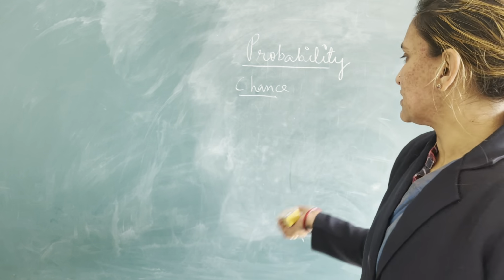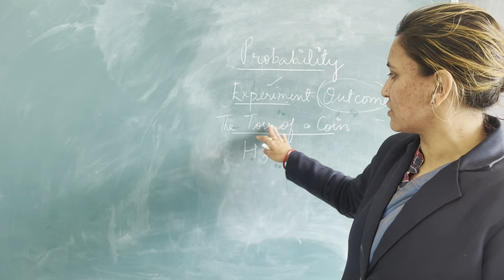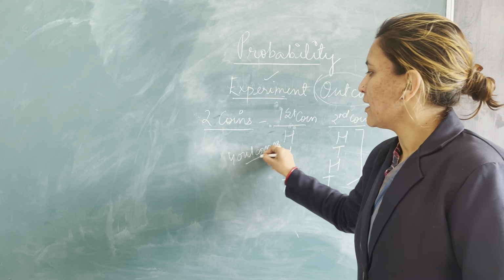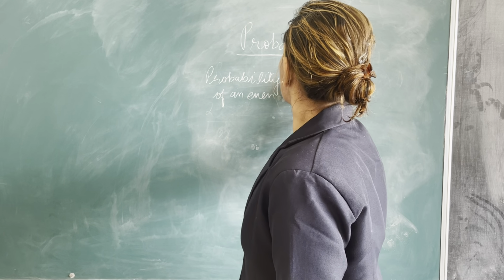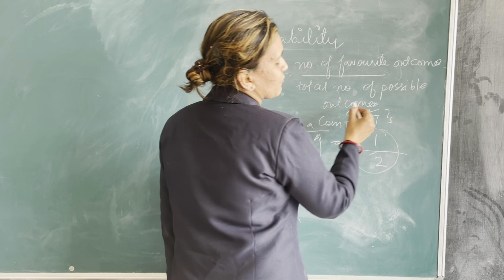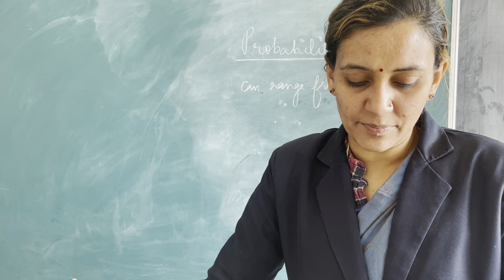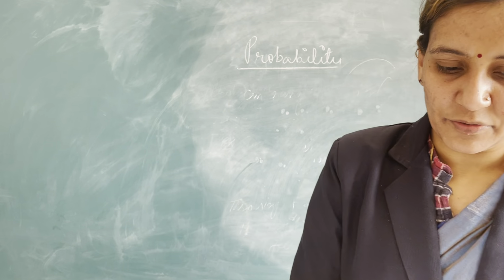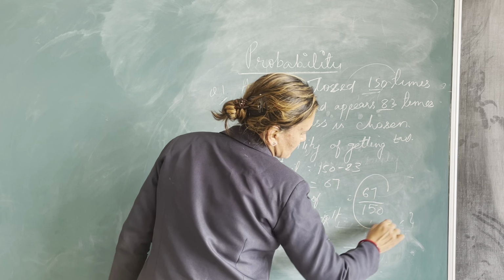Class 7, Mathematics, Chapter 2, Probability, Revision by Annu Jain